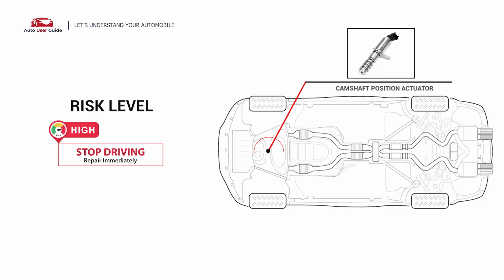What is P2091: Engine Error Code Causes Explained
The P2091 diagnostic trouble code (DTC) indicates “Camshaft Position Actuator ‘A’ Control Circuit High (Bank 2).” This means the Engine Control Module (ECM) has detected an abnormally high voltage signal in the control circuit for the camshaft position actuator on Bank 2. This actuator is part of the Variable Valve Timing (VVT) system, which adjusts camshaft timing to improve engine performance, fuel efficiency, and emissions control.

When the ECM sees voltage higher than expected—often caused by a short to power, wiring fault, or failed actuator control solenoid—it stores the P2091 code and may disable VVT operation on that bank to protect the engine.

🎯 What you'll learn in this guide:

✅ What P2091 Means — understand how the camshaft actuator control circuit works and why high-voltage conditions trigger this fault code.

✅ Purpose of the Variable Valve Timing (VVT) System — learn how VVT adjusts camshaft timing based on engine load, speed, and driving conditions.

✅ Common Causes of P2091:

• Faulty camshaft position actuator (VVT solenoid)
• Short to power in actuator control circuit
• Damaged, frayed, or melted wiring harness
• Loose, corroded, or contaminated electrical connector
• Low-quality or incorrect engine oil affecting VVT operation
• Clogged oil passages restricting actuator function
• Faulty oil control valve
• ECM/PCM driver circuit fault (rare)

✅ Common Symptoms:

• Rough idle or hesitation
• Poor fuel economy
• Engine timing irregularities
• VVT system disabled on Bank 2
• Possible additional camshaft timing or VVT-related codes

✅ How the VVT Actuator System Works — understand how oil pressure and electronically controlled solenoids adjust camshaft timing for optimal engine efficiency.

✅ Initial Diagnostic Steps:

• Scan for related camshaft or VVT codes
• Check engine oil level and condition
• Inspect wiring and connectors for damage or corrosion
• Test VVT solenoid resistance and operation
• Verify oil pressure and flow to actuator
• Clean VVT solenoid screens if clogged
• Monitor live camshaft timing data with scan tool

✅ Potential Repair Solutions:

• Replace faulty camshaft position actuator (VVT solenoid)
• Repair damaged wiring or connectors
• Change engine oil and filter
• Clean clogged oil passages
• Replace faulty oil control valve
• Repair ECM/PCM output circuit if confirmed faulty
• Clear codes and verify VVT operation

✅ Important Warning — ignoring a P2091 code can lead to poor engine timing control, reduced performance, increased emissions, and long-term engine wear if VVT oil-related issues are not addressed.

✅ Preventive Maintenance Tips:

• Change engine oil at recommended intervals
• Use correct oil viscosity for VVT systems
• Keep oil passages clean
• Address oil sludge issues early
• Inspect VVT components during routine service

Understanding the causes of the P2091 engine error code helps diagnose camshaft actuator circuit faults early, restore proper variable valve timing operation, and maintain efficient engine performance.